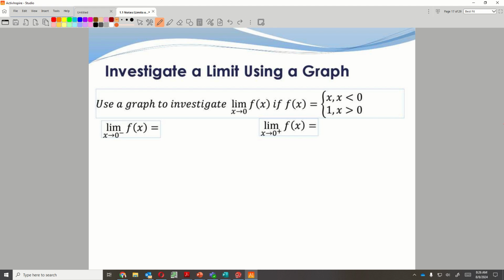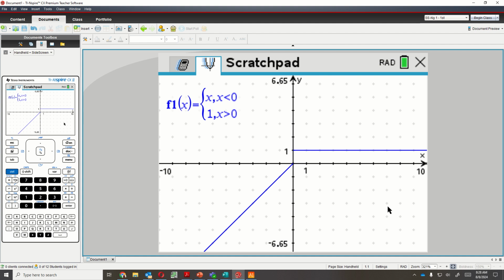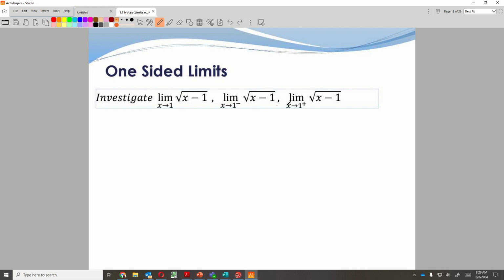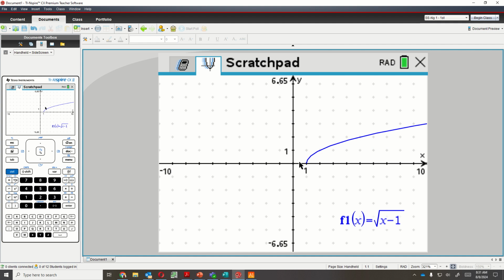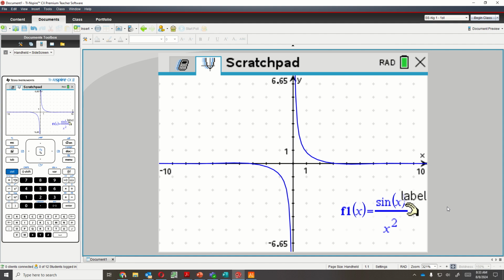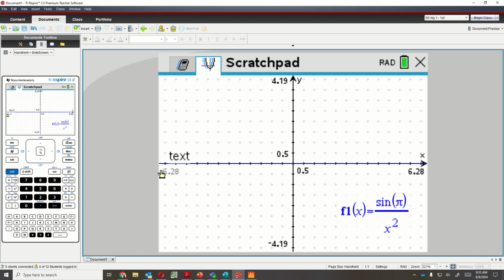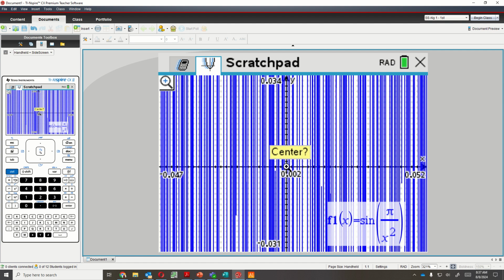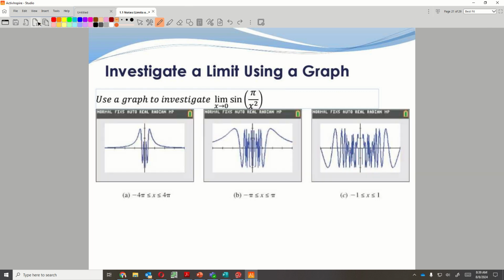AP Calculus AB 1.1 Limits of Functions using numerical ang Graphical Techniques C